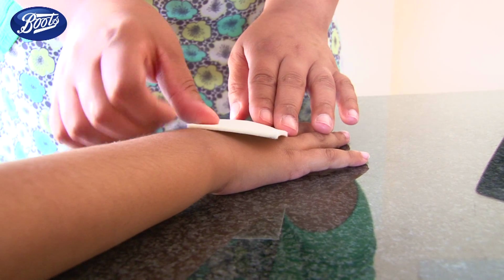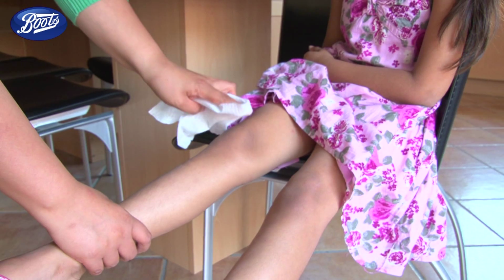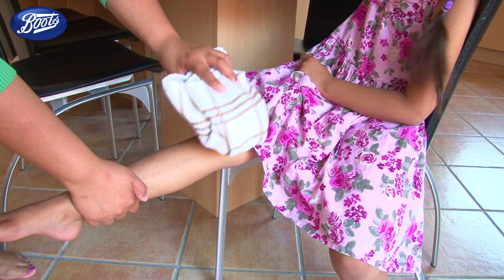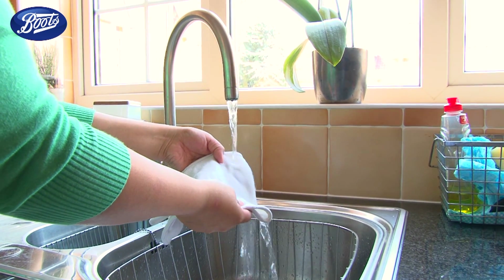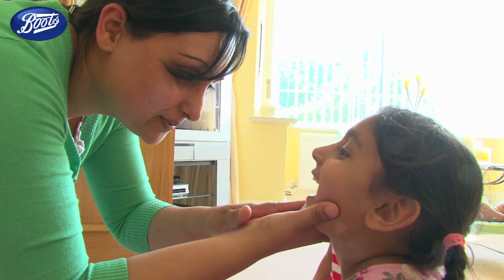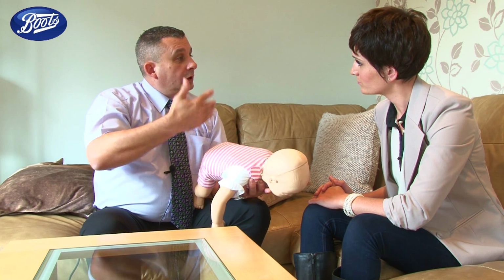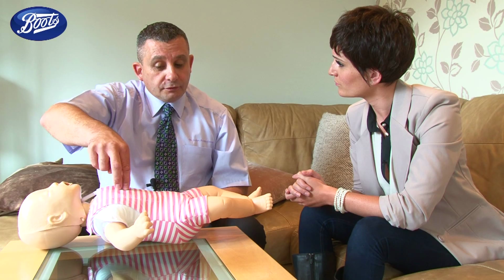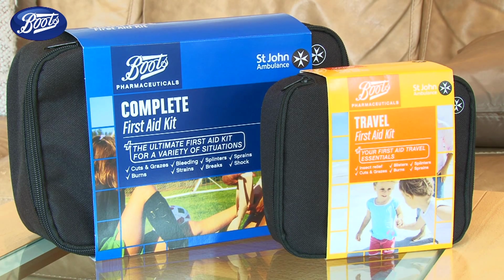First aid for families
Watch our video for some top tips and helpful advice on first aid for all the family.